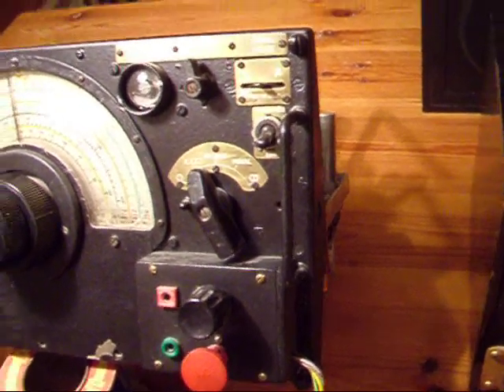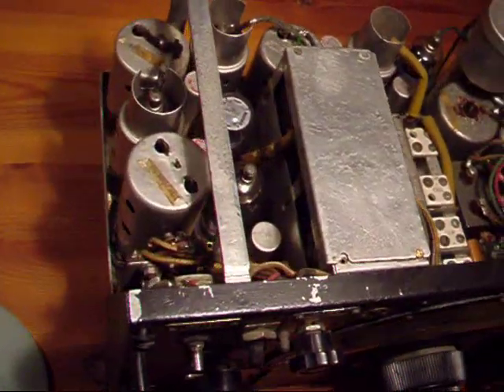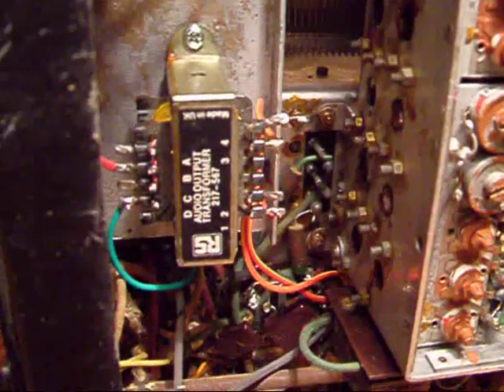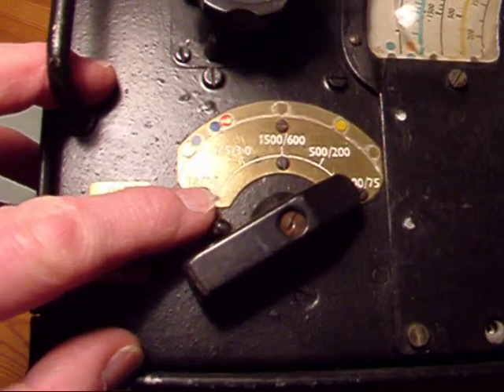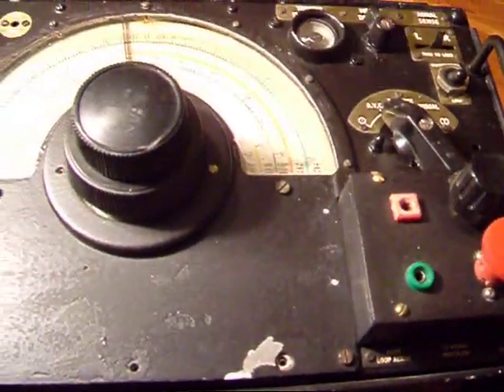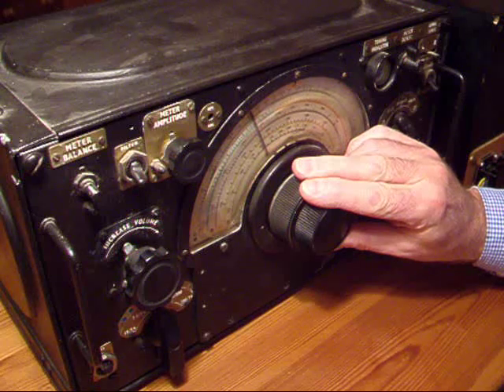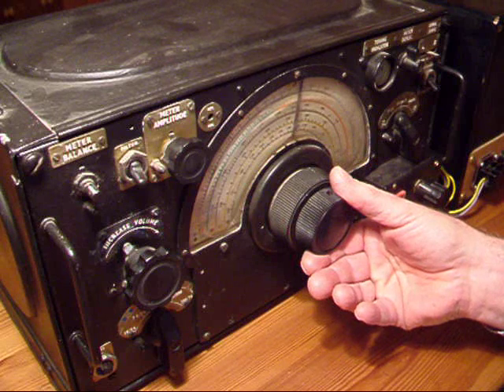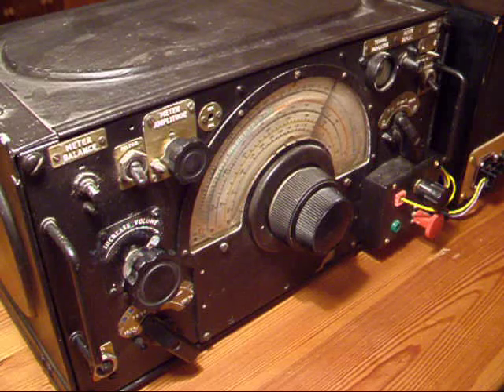R1155 Radio as fitted into a Lancaster Bomber.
Shows a working R1155 Radio Receiver typical of the type of radio fitted into a Lancaster Bomber during World War II
The R1155 is an RAF  wartime short wave radio.